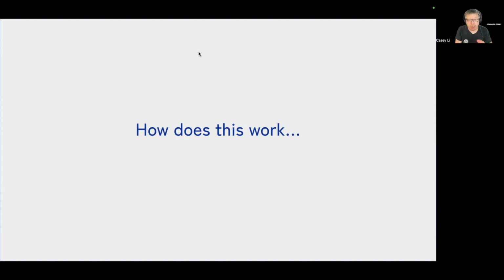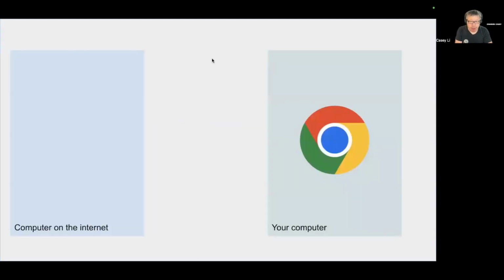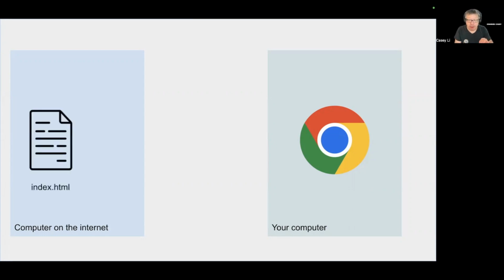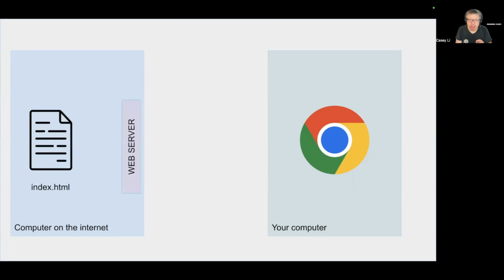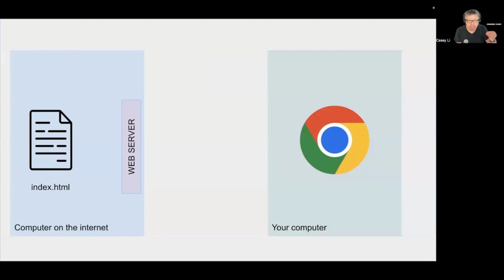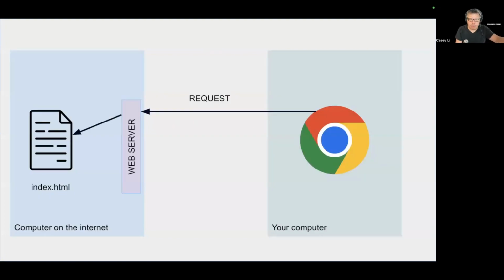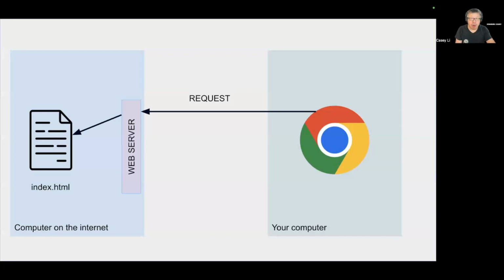F003 Introduction to Web Development PREVIEW | CXC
Courses x Casey is a collection of live, online, instructor led courses on Software Development.